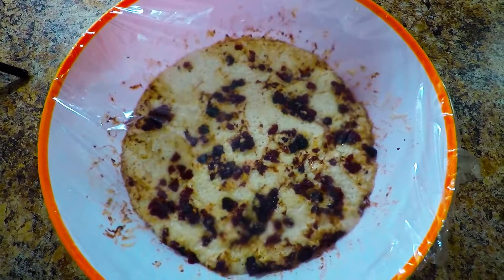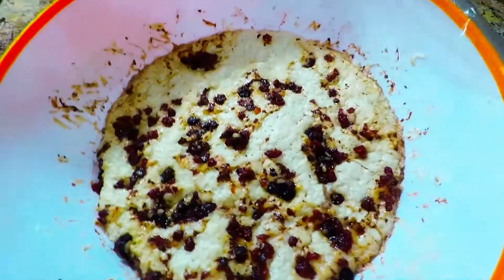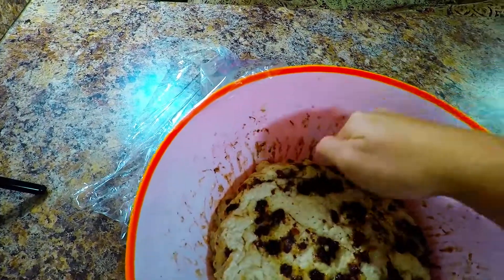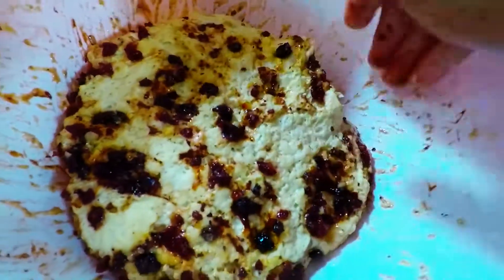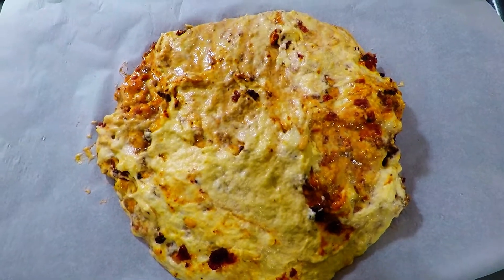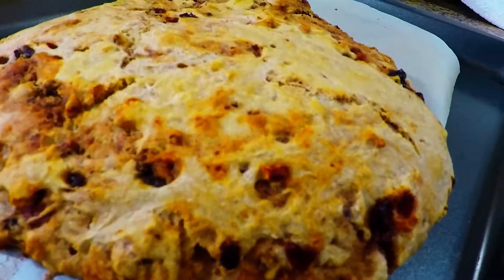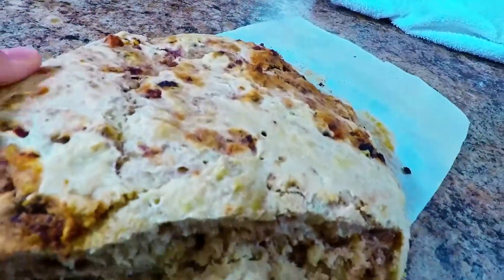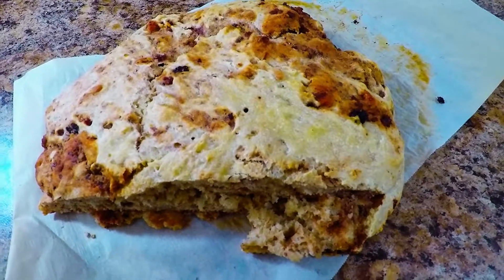BEST TASTY SOFT RASPBERRY RAGE ARTISAN BREAD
2 cups artisan bread
1  cup warm  water
1 package yeast
1/2